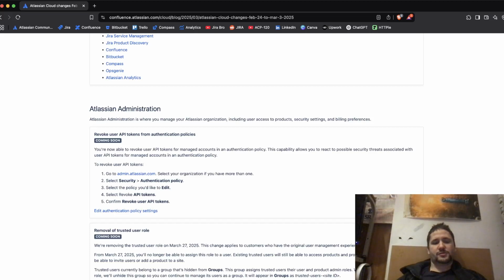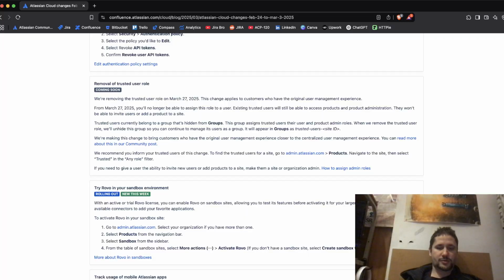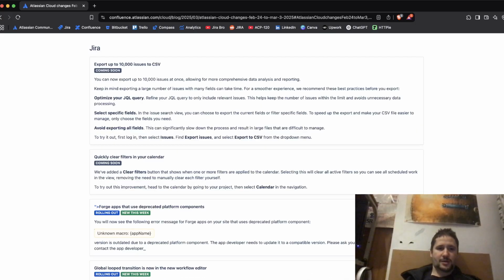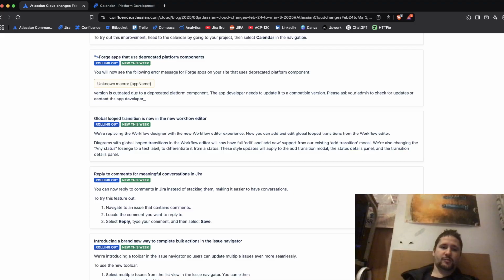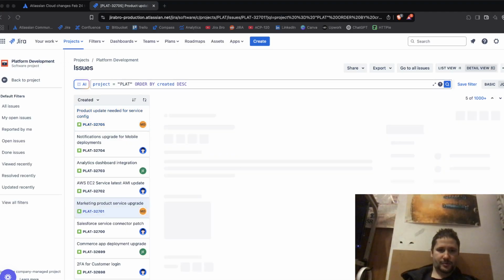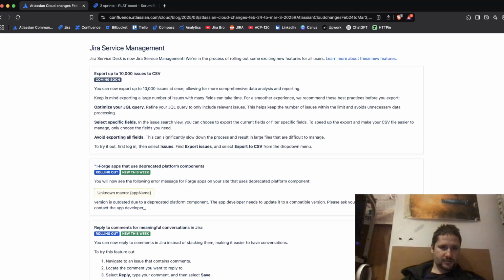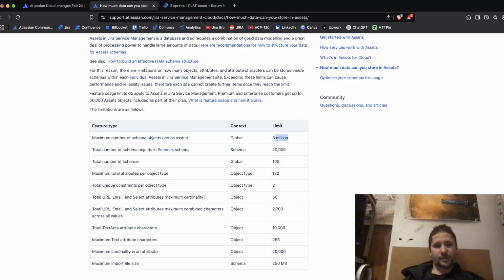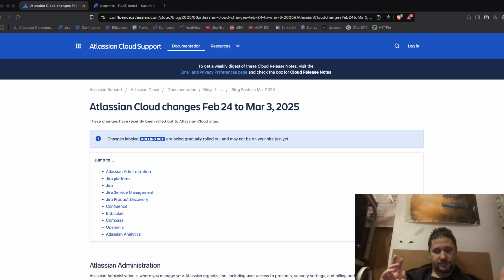Upcoming Atlassian changes - 04.02.2025.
Big changes are coming to Atlassian products! 🎉 In this video, I’ll walk you through the latest upcoming features in Jira, JSM, and more, so you can stay ahead of the game. Whether you’re a Jira admin, product manager, or power user, these updates will help you boost productivity and streamline workflows.

🔹 What’s new in Jira?
🔹 JSM updates you don’t want to miss
🔹 Other exciting Atlassian changes!